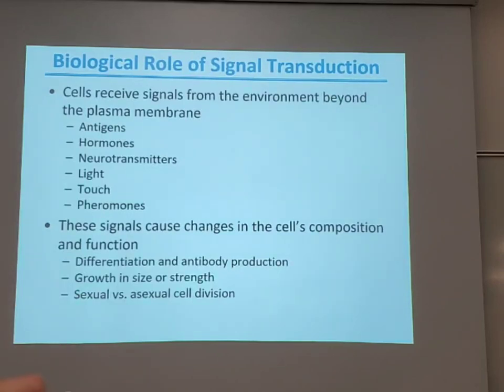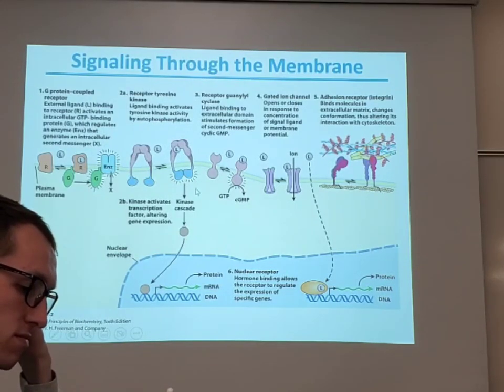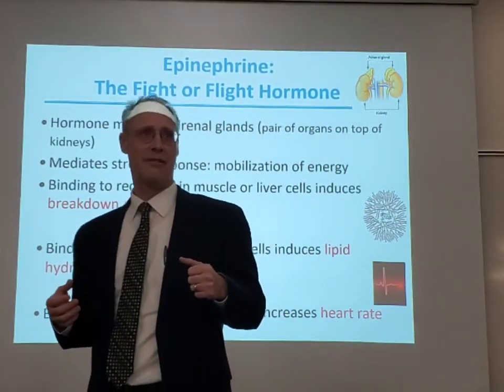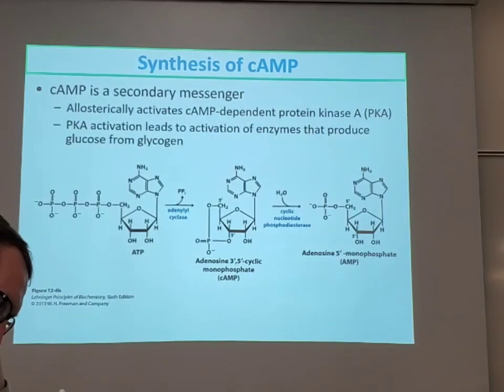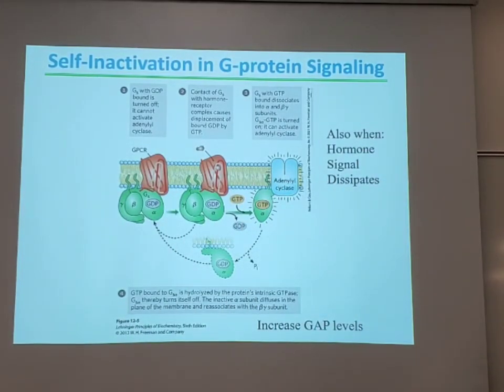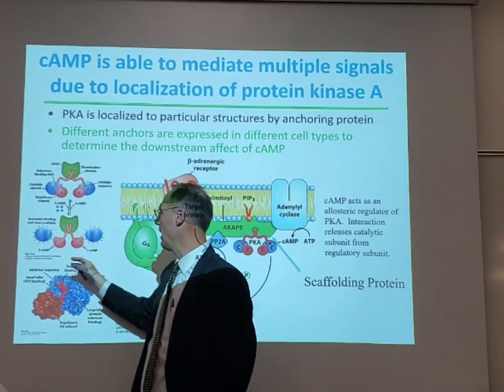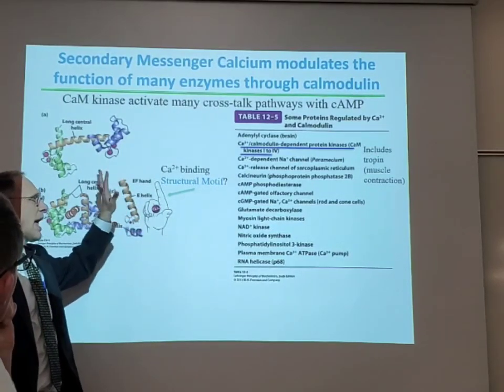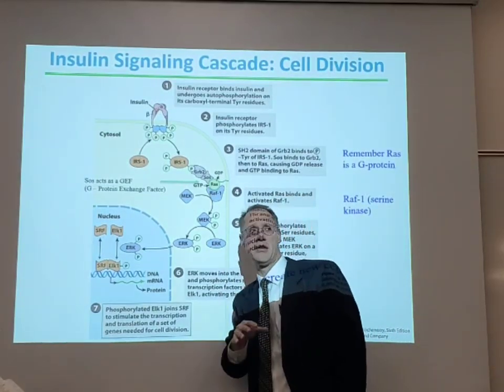Ch. 12.1-3 Signal Transduction, G Protein Coupled Receptors, Tyrosinen Kinases Dec 1st